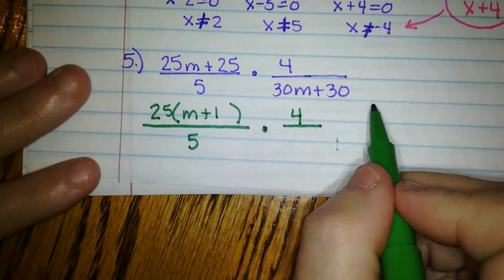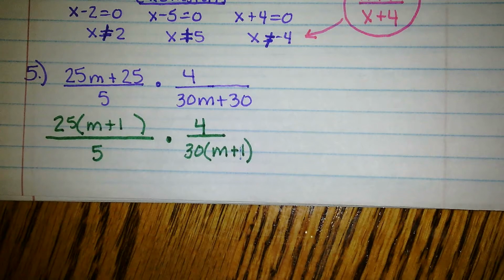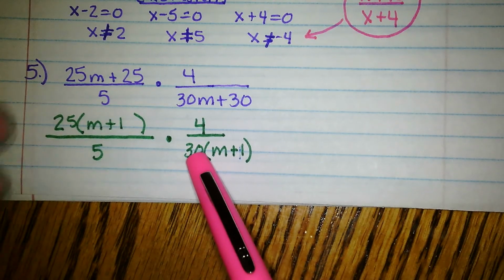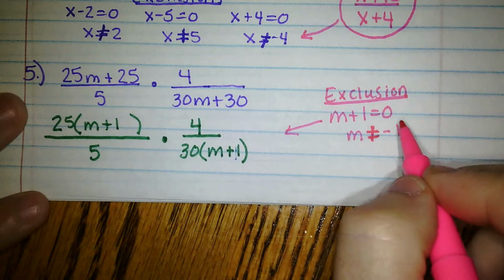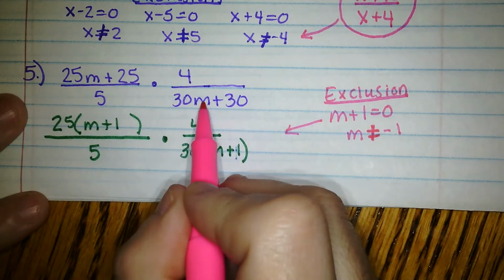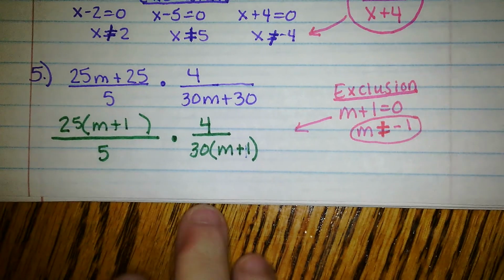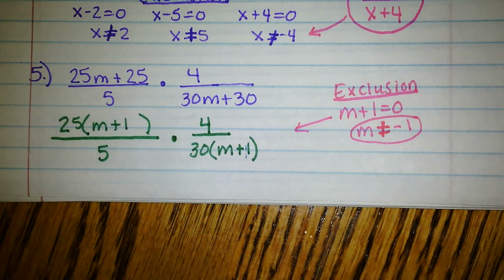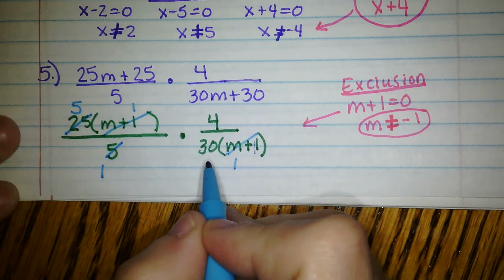Factor me first #5